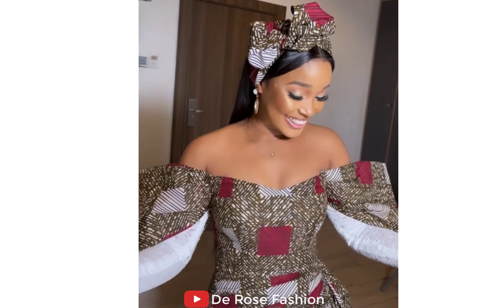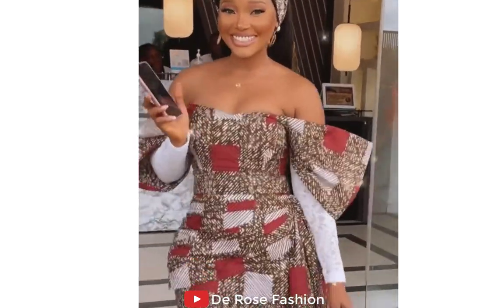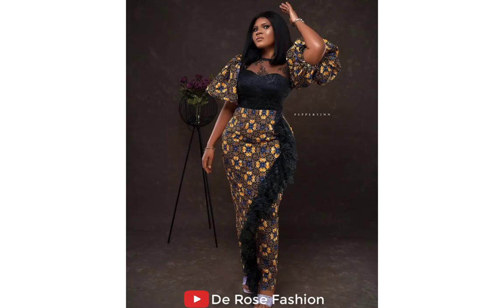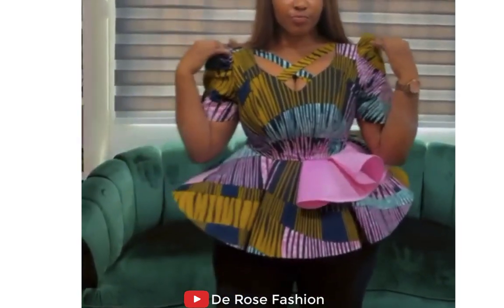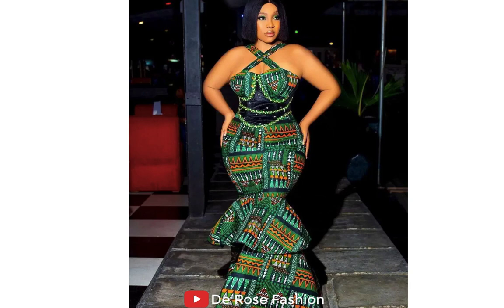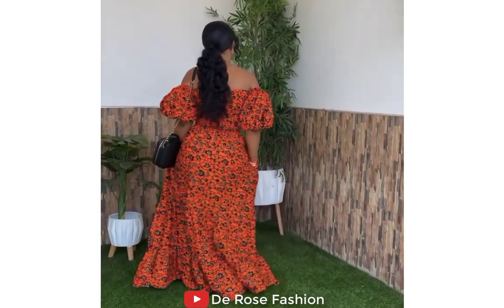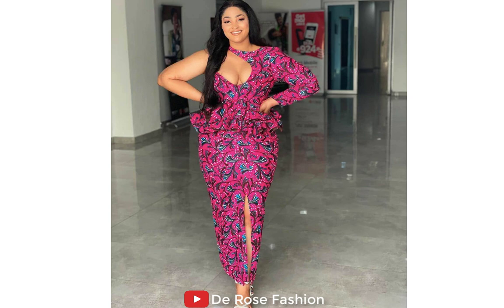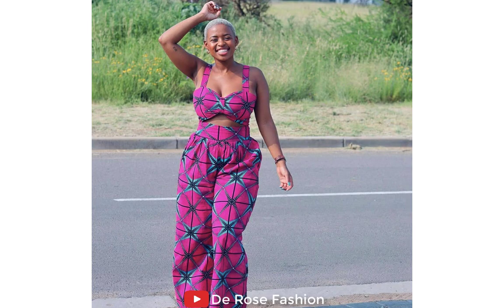65+ Latest Cute Trending Ankara Styles Dresses || 2022 Unique Beautiful Styles Dresses for Queens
65+ Latest Cute Trending Ankara Styles Dresses || 2022 Unique Beautiful Styles Dresses for African Queens.

Hello Ladies And Fashion Lovers This Video is About
65+ Latest Cute Trending Ankara Styles Dresses || 2022 Unique Beautiful Styles Dresses for African Queens. You can Rock any of these Beautiful dresses for any occasion.